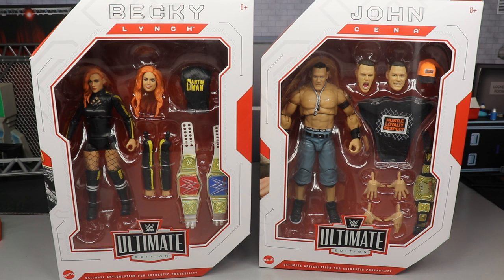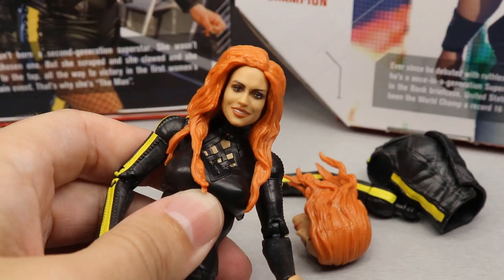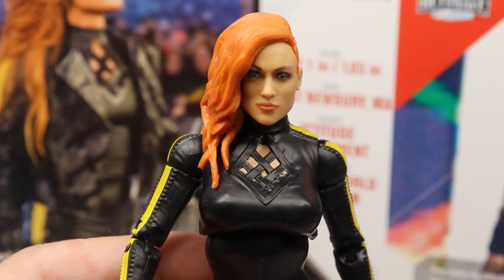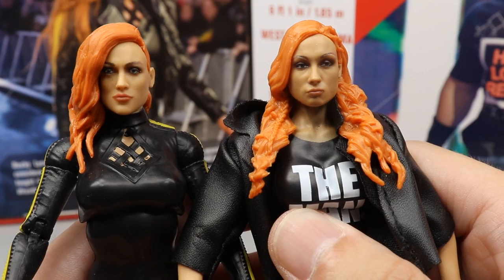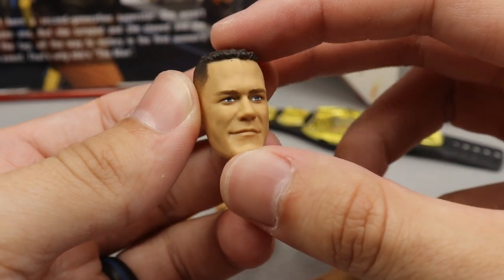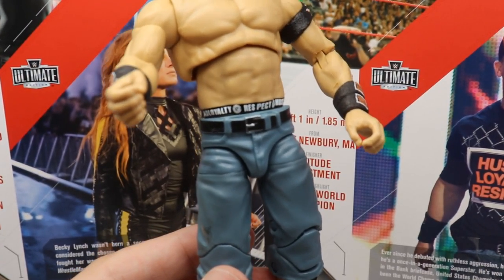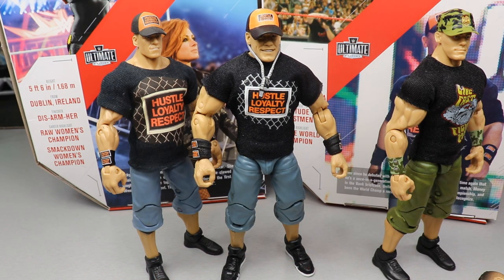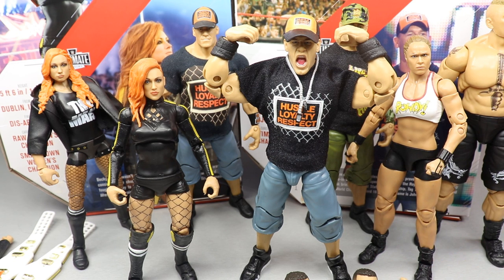WWE ULTIMATE EDITION JOHN CENA & BECKY LYNCH FIGURE REVIEW!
WWE Ultimate Edition WWE mattel John Cena Becky Lynch 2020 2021 wwe figures wwe action figures elite ultimate figures sdcc san diego comic con action figures ultimate john cena figure becky lynch 2021 return baby mom